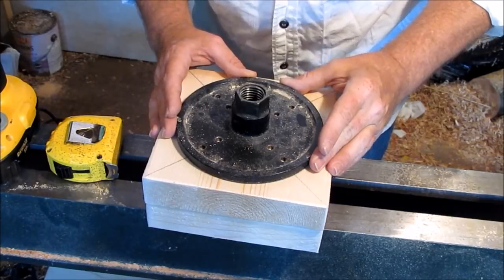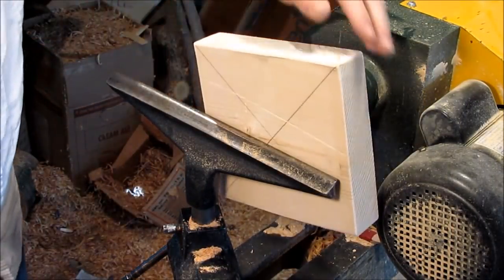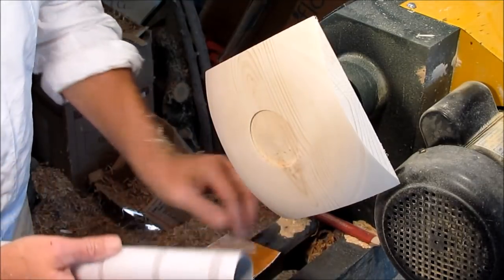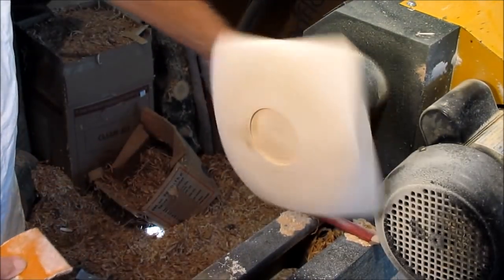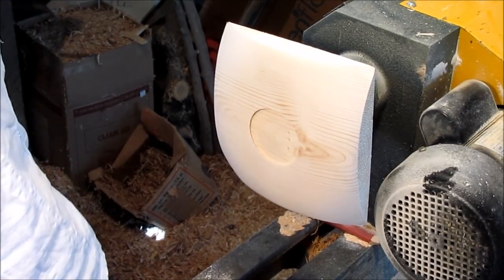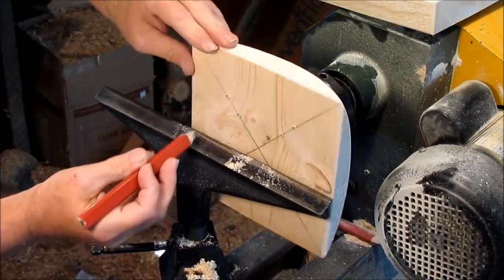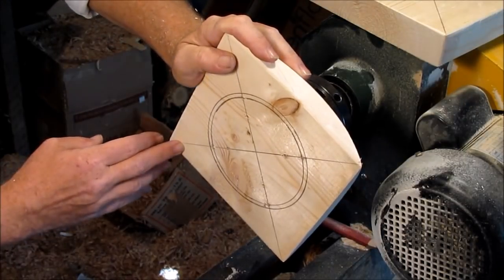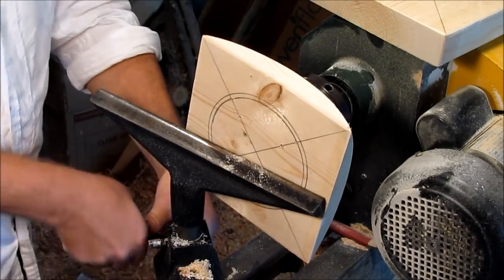Wood Turning a Bird Feeder Part 1 (old video from August 2017)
I wanted to start 2018 by putting out at least 3 videos a month, but unfortunately ever since around the 3rd of January I've been sick with the flu. Instead, I've decided to post a video from August of 2017 that I shot while taking a bit of a break from YouTube.
I'm using some pieces of scrap 2x8 along with an empty Parmesan cheese container and a ball point pen body.
Plus, it is a nice reminder of summertime.

Snail mail:

Jerry Paul
Box 233
Kamsack, Saskatchewan
Canada
S0A 1S0